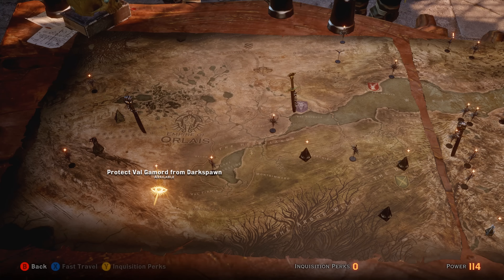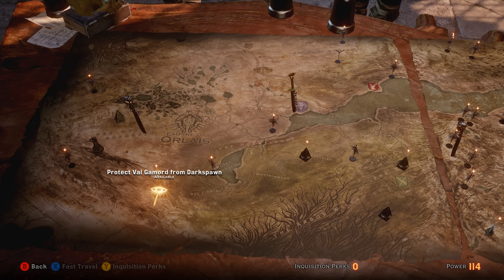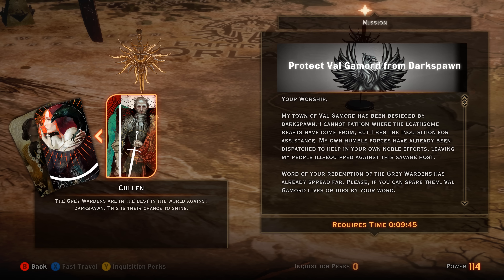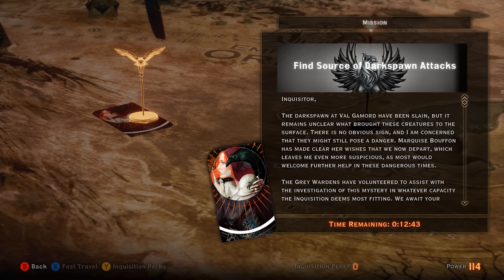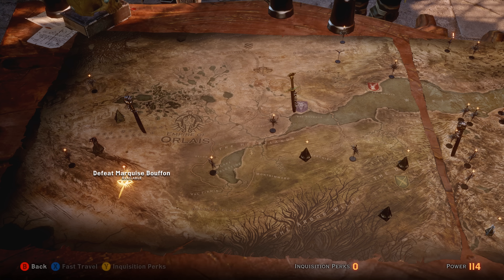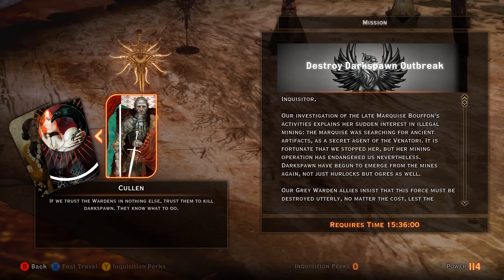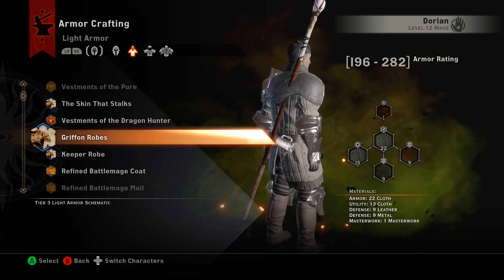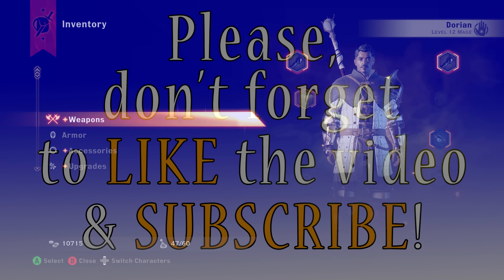Dragon Age: Inquisition - Griffon Robes Schematic - Griffon Armor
The Trespasser DLC brings us the Griffon Robes armor, a new light armor schematic.  The video will walk you through what you need to do to get it.